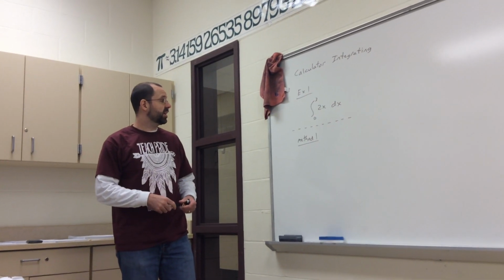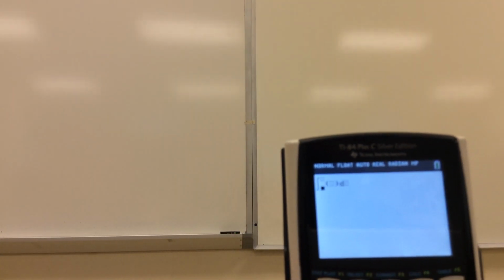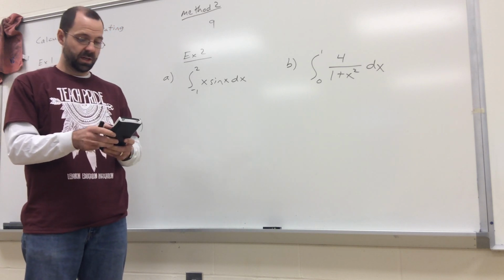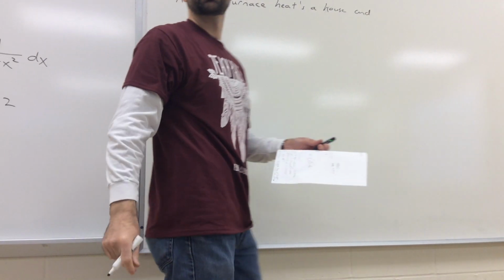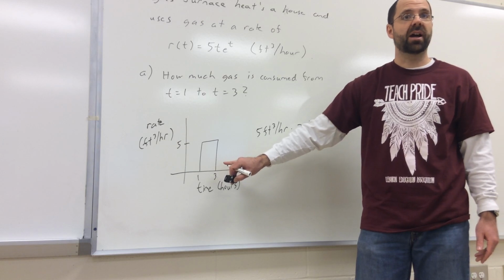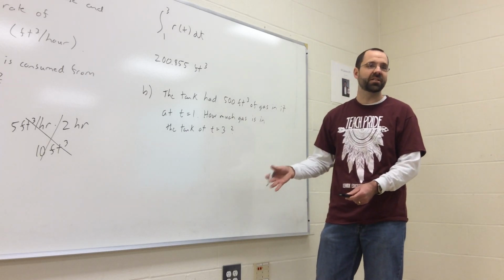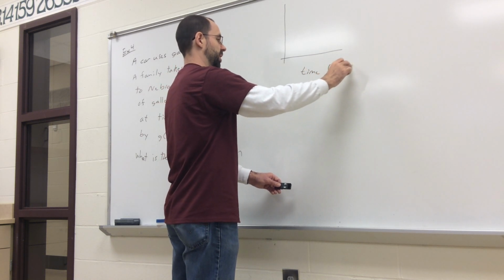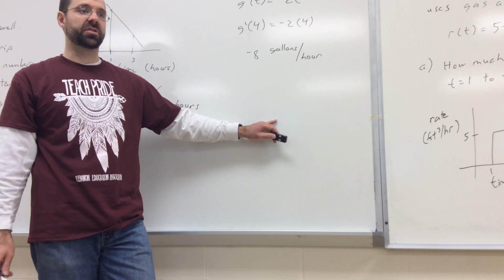Calculus Calculator Integrating